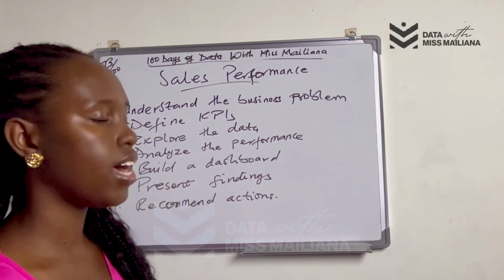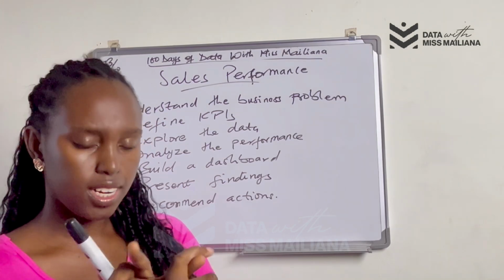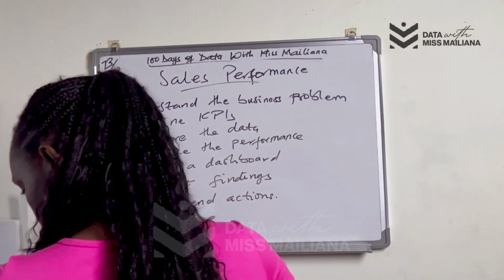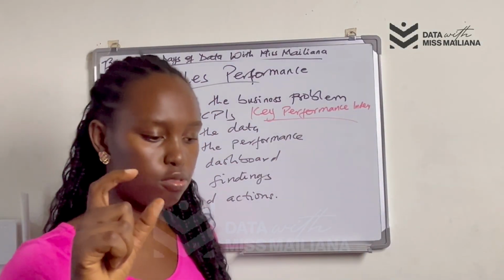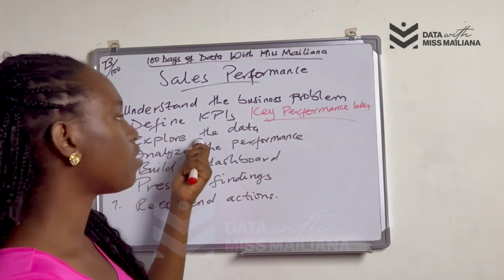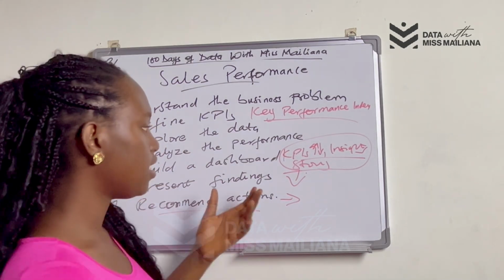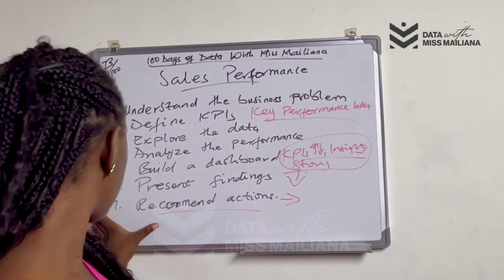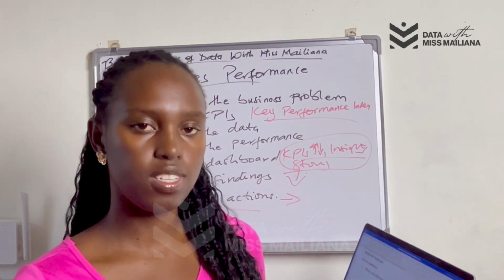73/100 Days of Data: Build a Professional Sales Dashboard from Scratch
In this lesson, we’ll walk through how to approach a real-world sales performance analysis project from start to finish**, using the same framework professional data analysts use to solve business problems.

You’ll learn how to:

1. Define the business problem before analyzing the data
2. Set meaningful Key Performance Indicators (KPIs)
3. Explore and understand a sales dataset
4. Analyze revenue, profit, trends, and overall business performance
5. Build a dashboard that answers important business questions
6. Turn your analysis into actionable insights and recommendations
7. Present your findings confidently to stakeholders

The goal is not just to create charts or dashboards. It is to learn how to **use data to understand a business problem, uncover insights, and support better decisions.**

Whether you’re building your data analytics portfolio, preparing for a data analyst role, or improving your business intelligence skills, this project will help you practise the **complete data analytics workflow**.

You can also practise with publicly available datasets from platforms such as **Kaggle and Maven Analytics** to strengthen your analysis, storytelling, and dashboard-building skills.

### In this project, you’ll learn to:

**Start with the business problem → Define KPIs → Explore the data → Analyze performance → Build the dashboard → Generate insights → Make recommendations → Present your findings**

This is the real-world **business intelligence lifecycle**.

If you can consistently follow this process, you’ll be better equipped to work with real business data and communicate your findings effectively to decision-makers.

### Want to take your data skills further?

Enroll in the **Data Foundation Program** to learn Excel, SQL, Power BI, and Python, build portfolio projects, and develop the skills and confidence to grow your career in data analytics.

### Timestamps

0:00 Starting Your Data Analytics Journey
1:01 Finding Your Niche in Data Analytics
2:06 The Sales Performance Analysis Framework
4:26 Advanced Mentorship and Career Growth